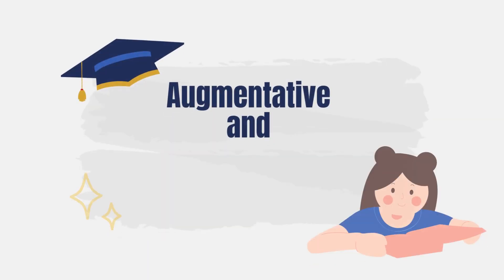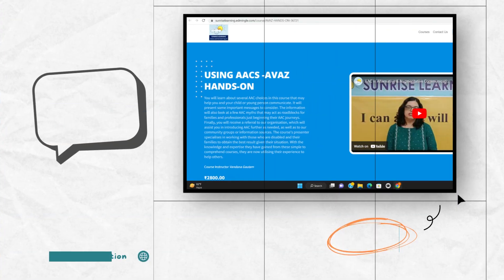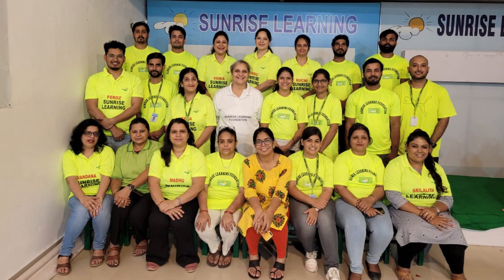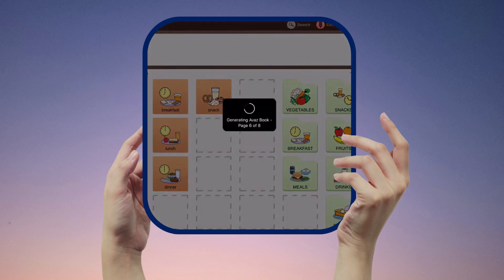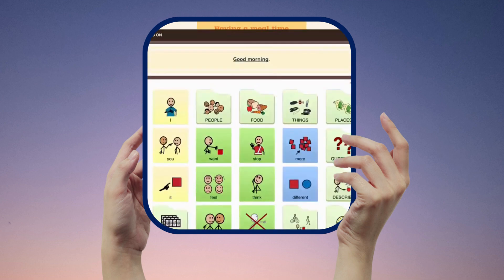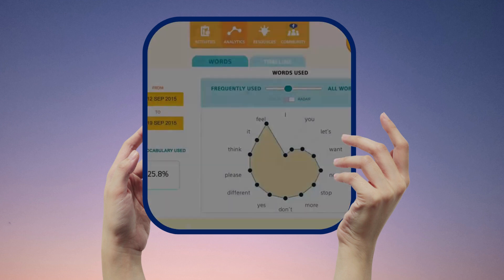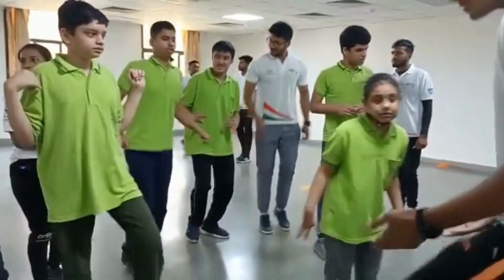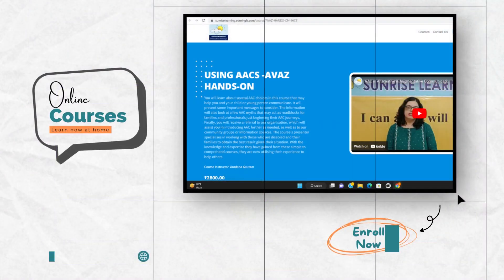Discover the Power of AAC-AVAZ: Hands-On Course for Parents of Children wit Communication Difficulty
OTHER RESOURCES TO KNOW MORE ABOUT AAC

How to take this AAC AVAZ Hands on Course?
Option 1: Physical Program at School at SD-01, Sector-116, Noida, UP-201301
Every Friday for 10 sessions
Price: 5000/- full package or 600/- per session.

Option 2: Online Program on Edmingle
Self-paced course for 10 sessions
Price: 2800/- full package.

Option 3: Physical + Online Program at School at SD-01, Sector-116, Noida, UP-201301
Online Recorded Sessions for Lifetime access at Disc. Price of 2000/-.

Are you a parent of a specially-abled child struggling with communication difficulties?

If yes, we have the perfect solution for you! Our AAC-AVAZ Course, led by certified professionals at Sunrise Learning, offers a hands-on training experience to help support your child's communication development.

Effective communication is crucial for your child's overall growth and development, and our course can help you achieve just that. Our comprehensive course covers everything from basic AAC-AVAZ knowledge to advanced communication techniques, ensuring that you gain the skills needed to help your child communicate effectively.